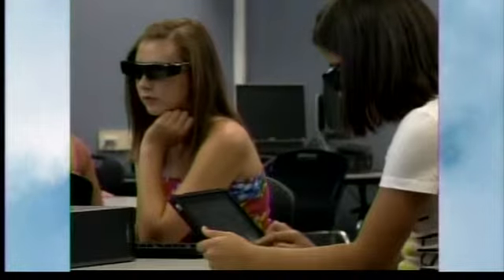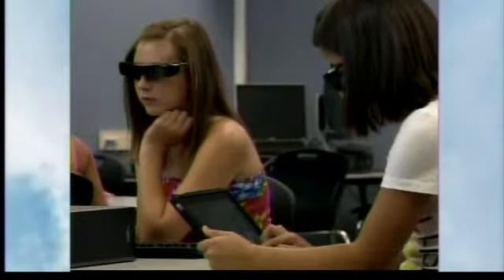Hi-Tech Classroom Eye Safety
Dr. James Sheedy, of the American Optometric Association, joins Nikki from Chicago to talk about the new technology in classrooms that can actually affect the Student's vision. He advises parents on how to make sure their children maintain optimal eye health.